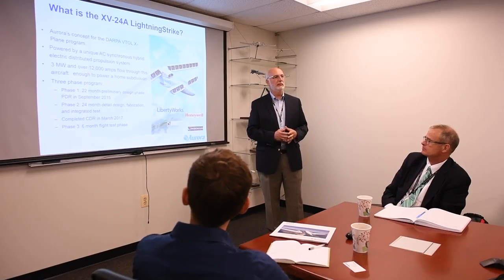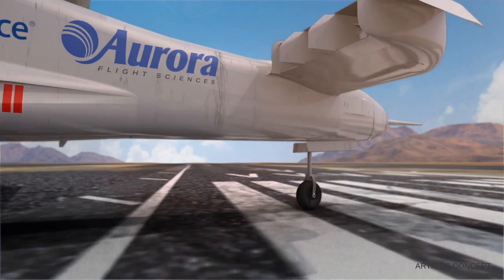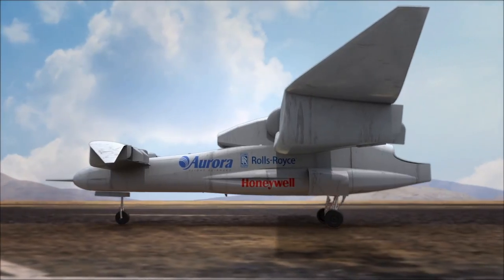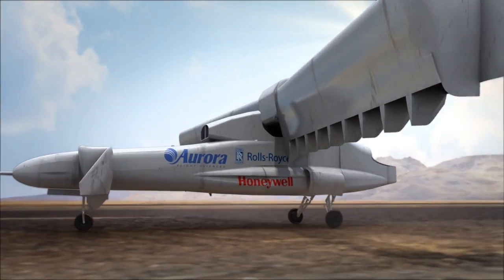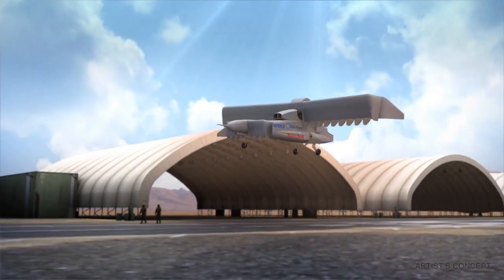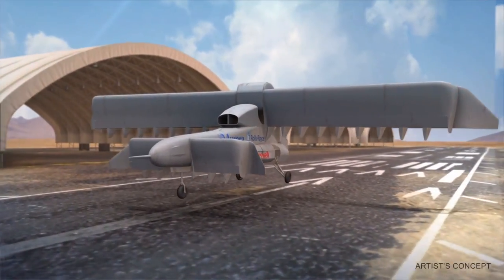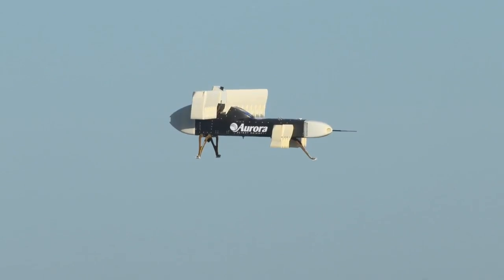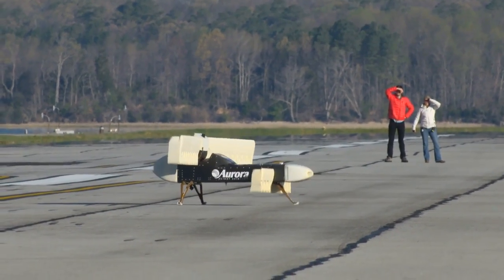Army looks at industry innovation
MANASSAS, Va. (Aug. 21, 2017) -- At a small airfield near the nation’s capital an innovative group of engineers is designing and building futuristic aircraft that are catching the attention of Army researchers.

Aurora Flight Sciences, hosted a visit from U.S. Army Research Laboratory aerospace engineers Aug. 15. Earlier this summer, officials from the company visited the Army’s research facilities at Aberdeen Proving Ground, Maryland. Aurora is focused on the development and manufacturing of advanced unmanned systems and aerospace vehicles.